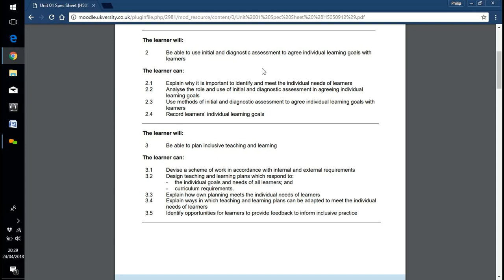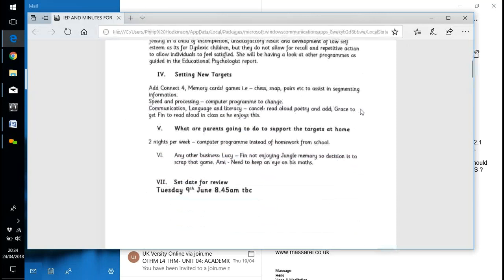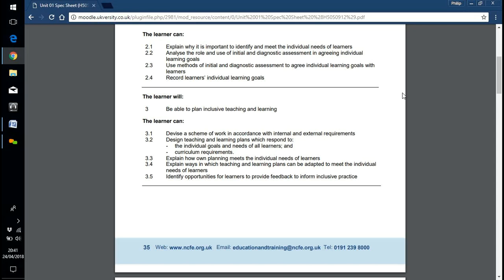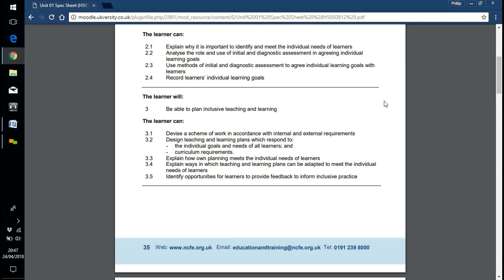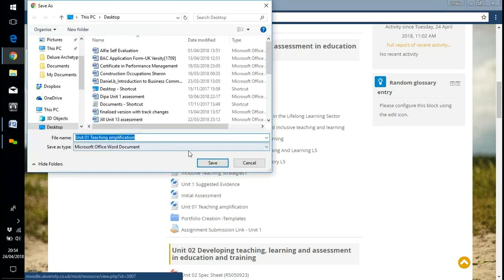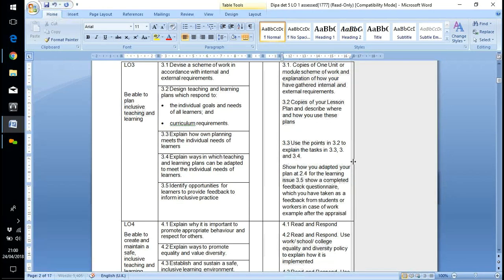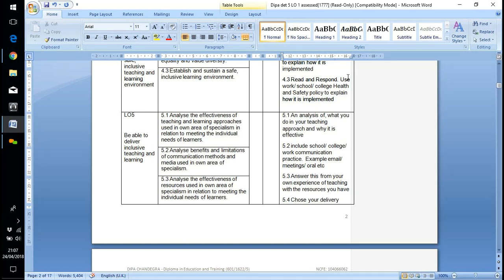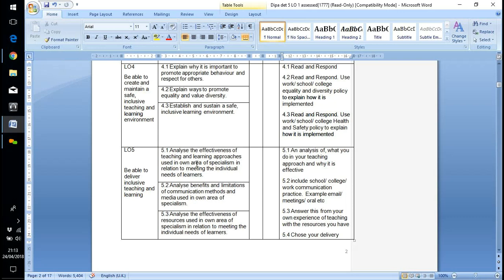DET Level 5 unit 1 2018 04 24